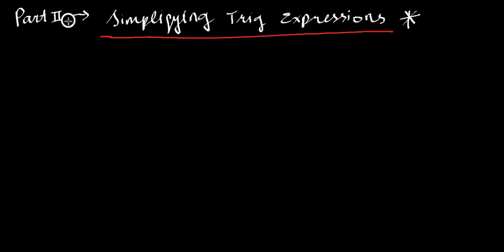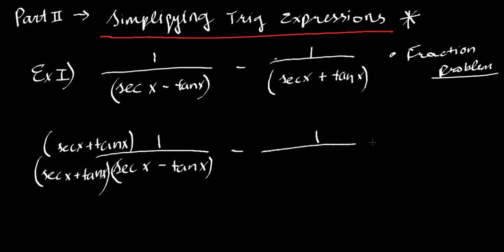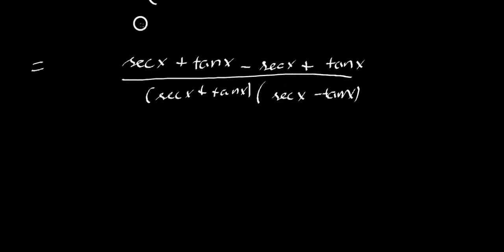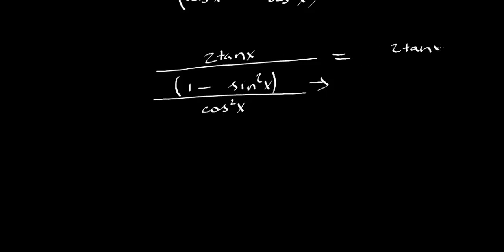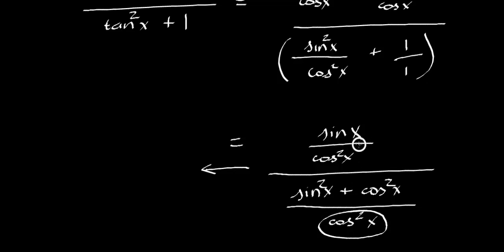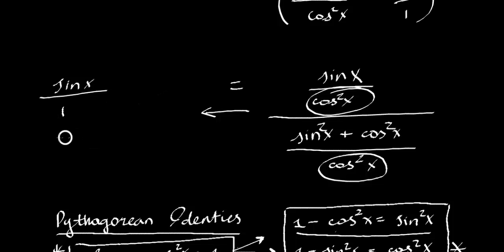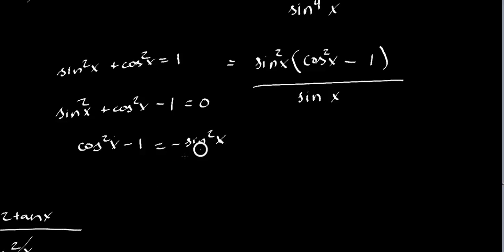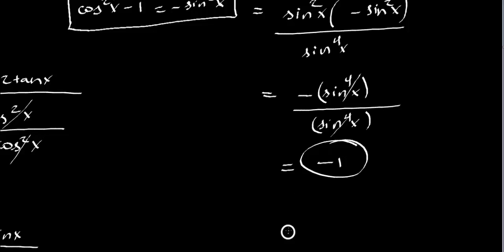Simplifying trig expressions Pt 2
A second part video on simplifying trig expressions. Comment if  you have any questions!